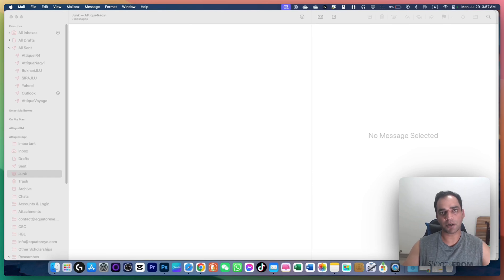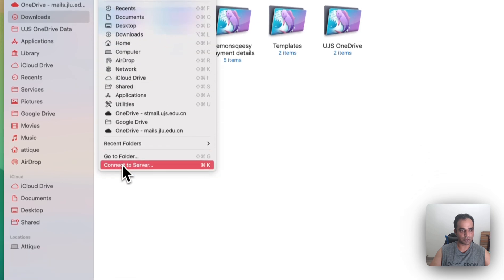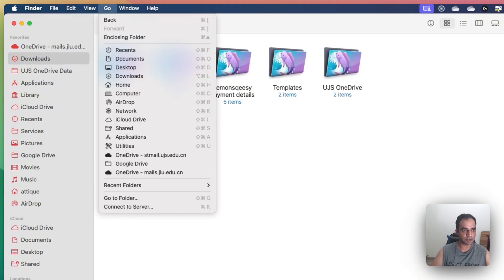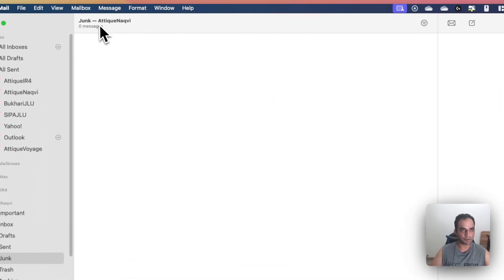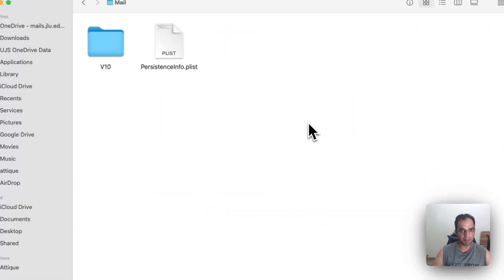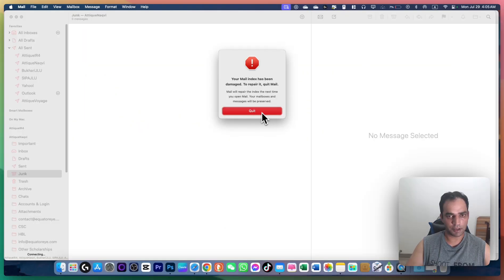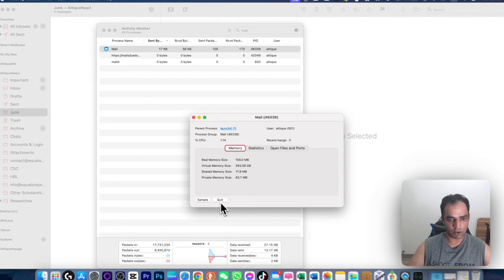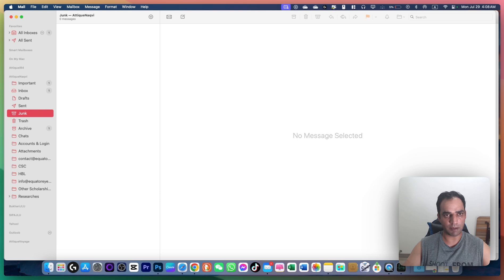Fix Apple Mail App Sync Problems and Crashes (FAST!)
Is your Apple Mail app driving you crazy? Tired of missing important emails because your Apple Mail app isn't syncing emails properly? Does your Apple Mail app keep crashing, leaving you frustrated? Don't worry, you're not alone! This video will show you how to quickly fix common Apple Mail sync issues and App crashes. Whether you're dealing with multiple email accounts on Mail App or just one, we've got you covered. Learn how to get your emails back on track and stop wasting time troubleshooting the Mail. Say goodbye to email stress and hello to a smooth inbox experience!

 Commands and paths to located files are as below:
🛠️ Step 1:
~/Library/Containers/com.apple.mail/Data/Library/Preferences
delete apple.mail.plist or bring it to the desktop
restart the Mac and try using the Mail app again

🛠️ Step 2
open mail app
go to the top menu window - connection doctor
run the check and see if the problem persists

🛠️ Step 3
if the mail app keeps crashing then launch finder and go to go option and choose a folder
Enter this path
~/Library/Containers/com.apple.mail
data-library-save application state - com.apple.mail.savedstate (here hit delete)
🛠️ Step 3.2
~/Library/Containers/com.apple.mail
data-library-mail-v10 (could be any name on your Mac)-mail data-cmd+a to select all-copy all files - make a backup folder to the desktop and paste files with command+v
Now delete the following folders in the mail data folder in the library we just copied.

Delete these files too
Envelope Index
Envelope Index-shm
Envelope Index-wal
close the folder and relaunch mail. restart your mac

🛠️ Step 4
Force quit mail app
Go to spotlight search
Type activity monitor and go to search and type mail. Quit the app
or right-click the app on doc and force quit
or presse command+option+escape (hit the mail app and force quit)

🛠️ Step 5
if your emails disappeared and you can’t find them
open the mail app- go to mailbox-rebuilt
it will sync the mobile emails as well.